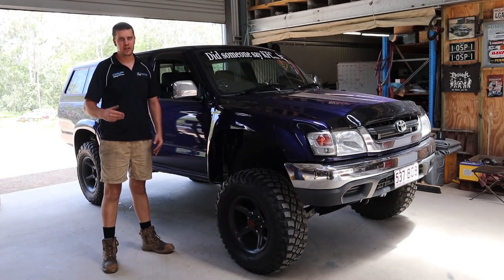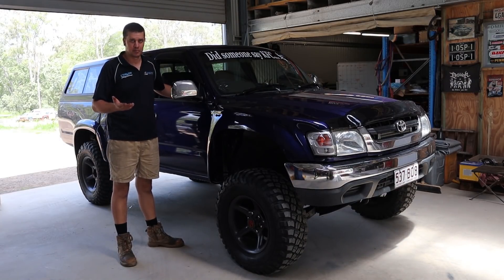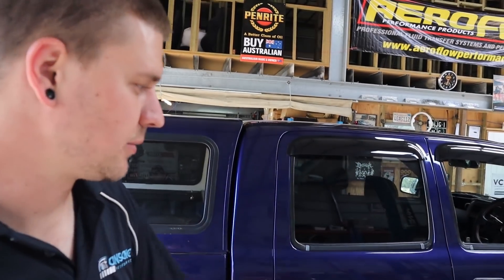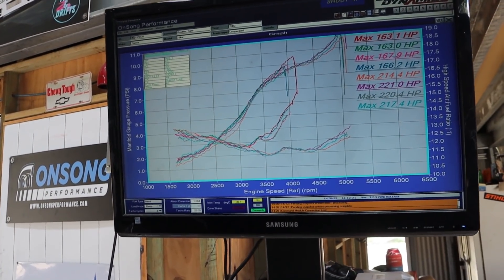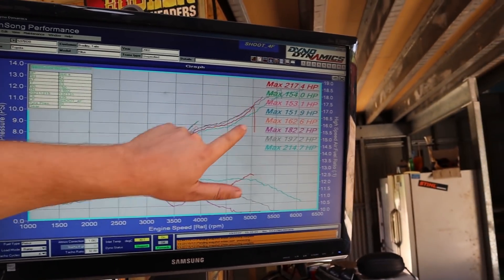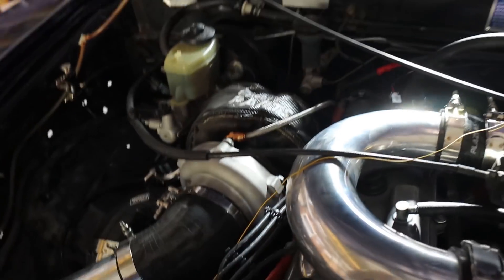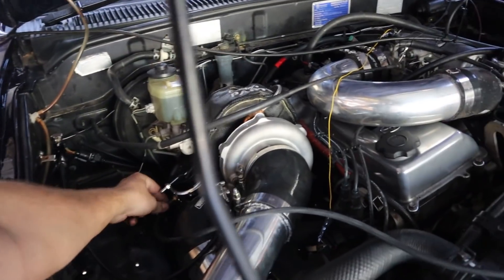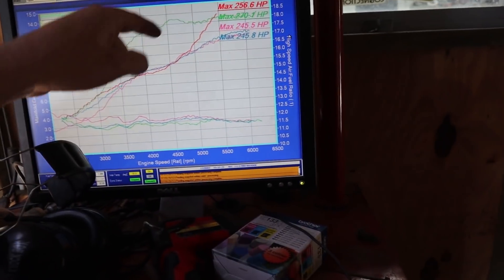Turbo 3RZ 4x4 Hilux Tune!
Tuning the Haltech in this 3RZ Hilux Pre-Runner Build. Featuring a 6Boost Manifold, Garret GTX3071, TurboSmart Wastegate, and Haltech Elite 550.

- boostgumps
- onsong_performance
- onsong performance
- boostgumps